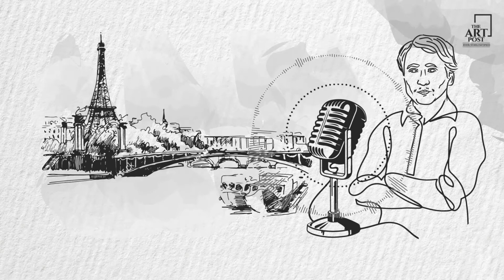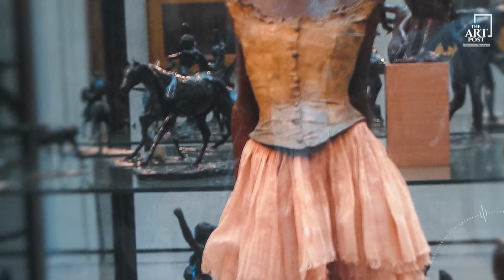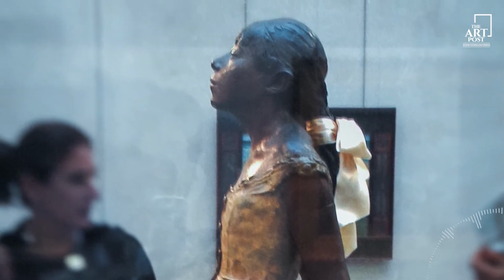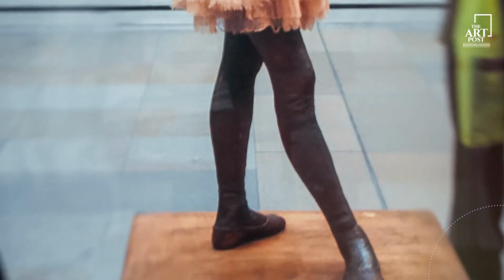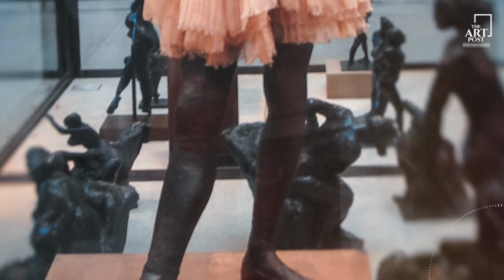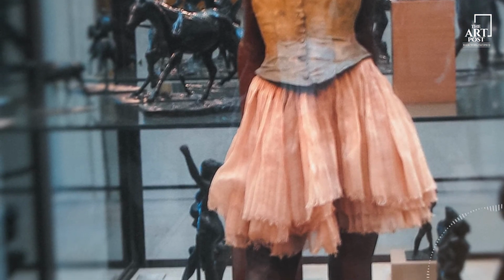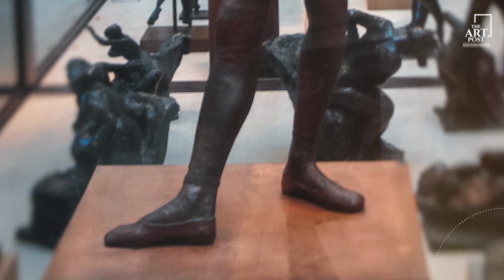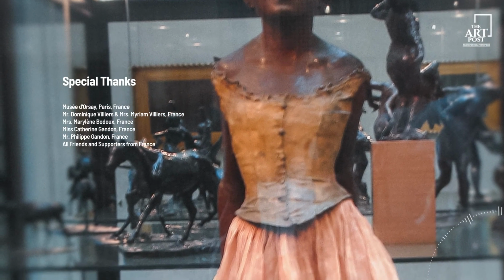Degas' Little Dancer Aged 14 (English Version)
In this November 2020 issue of THE ART POST, a review on the sculpture entitled “Little Dancer Aged 14” created by the world famous French artist Edgar Degas will be important and useful for those who study, teach, research and review the art of the world as well as those who are interested in the arts.

The program with English version of The Art Post regarding to the world arts produced and presented by Kala Nest in association with TMS Podcast and Being Creative Being, can be watched on Kala Nest's YouTube Channel and listened on TMS Podcast and other online podcast platforms any time after 16:15 Greenwich Mean Time on the last Sunday of each month.